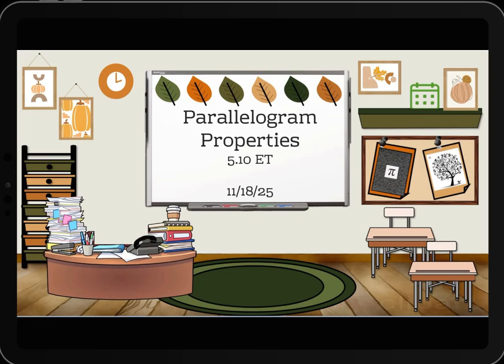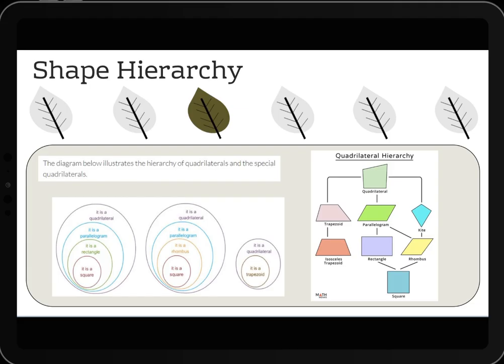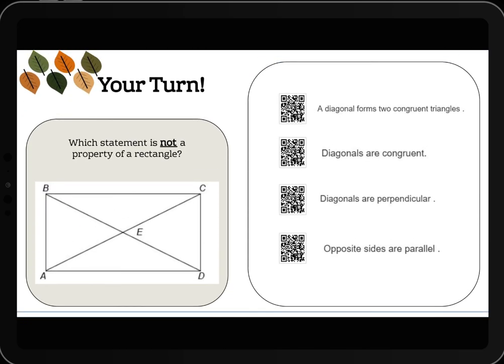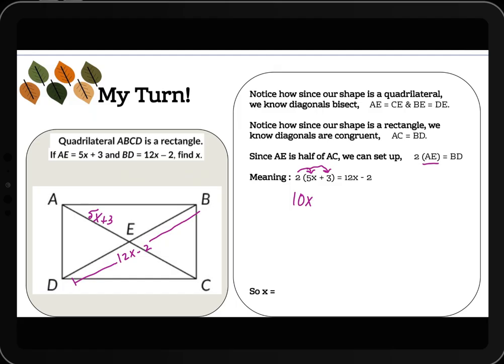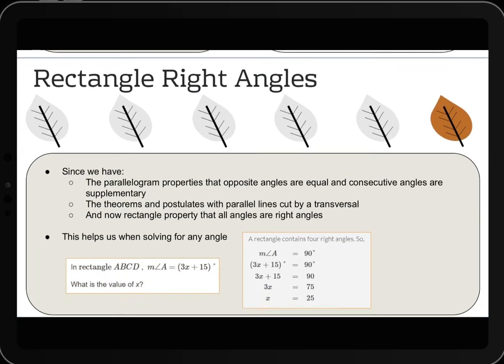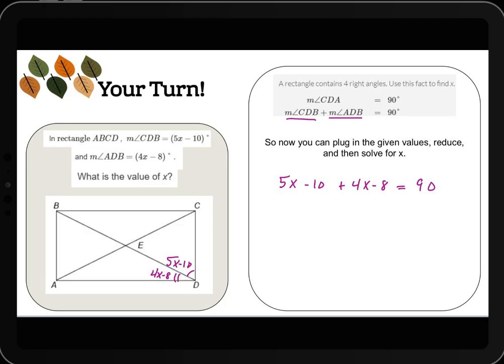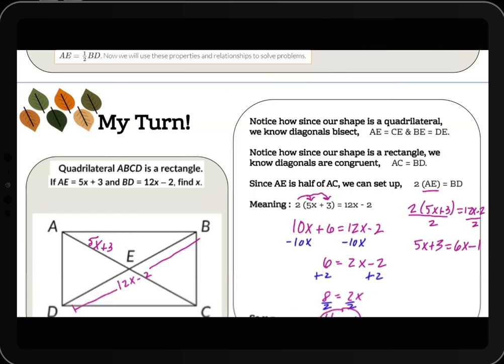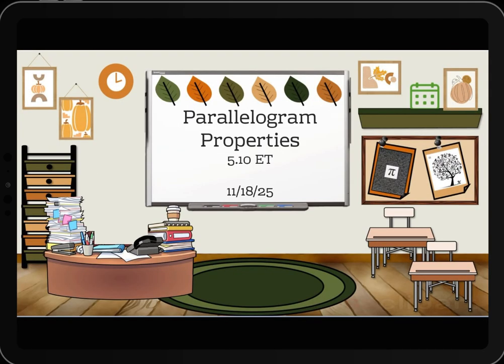5.10 ET Lesson Video